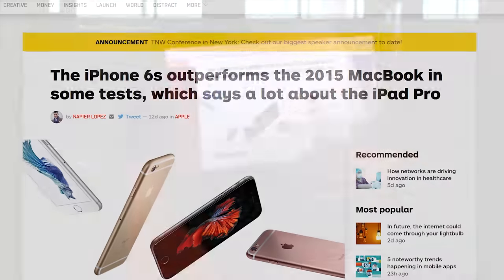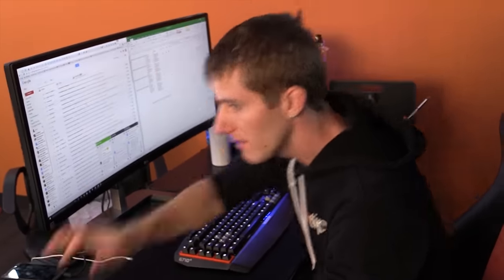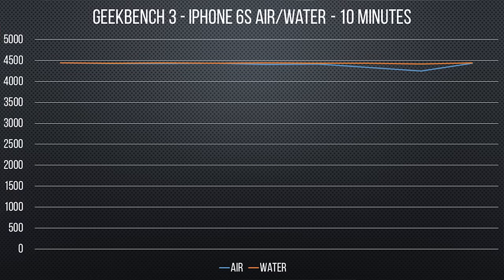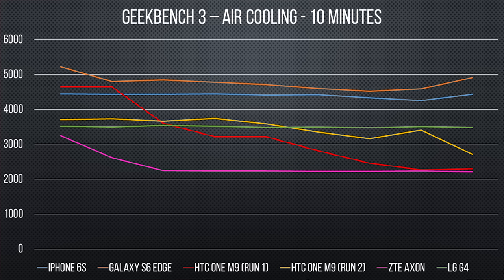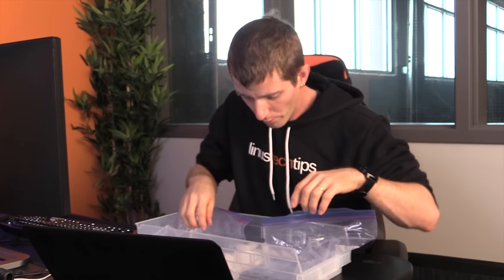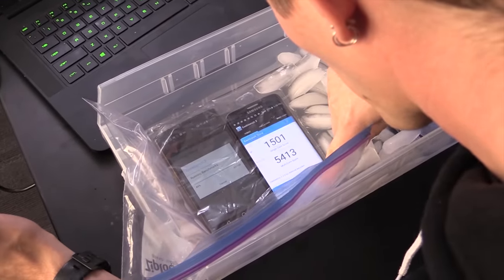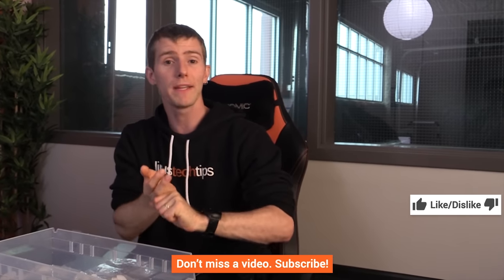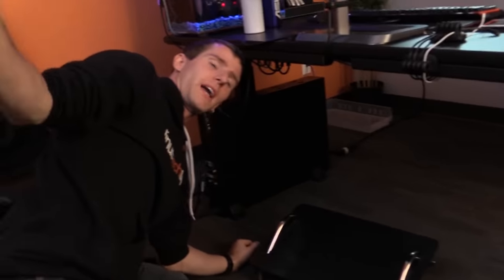Water Cooling the iPhone 6S! And other flagship phones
When some review sites began comparing the performance of the iPhone 6S to that of the Macbook 2015, we knew we had to give it a similar water-based treatment...